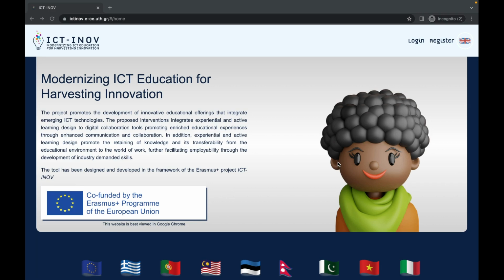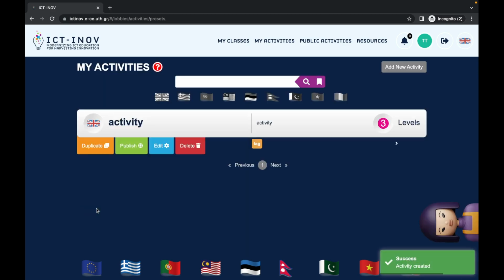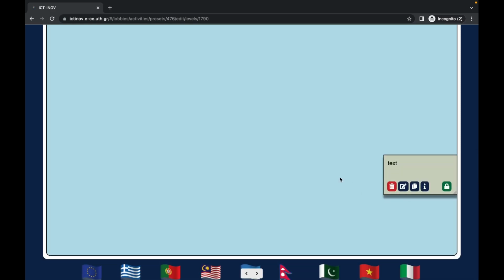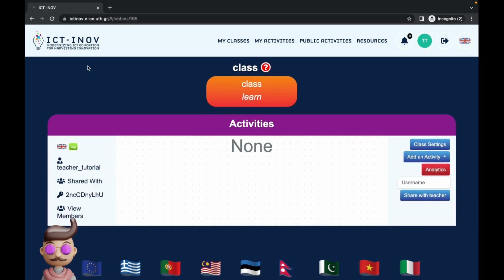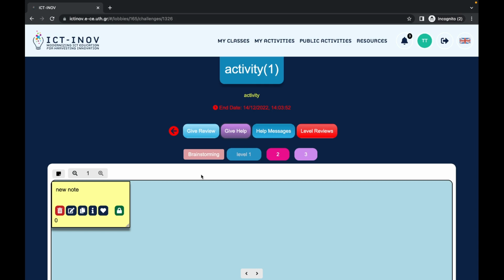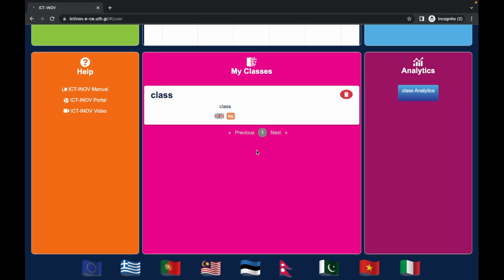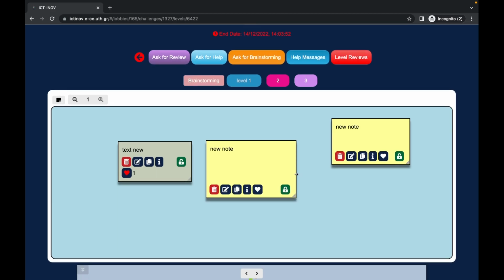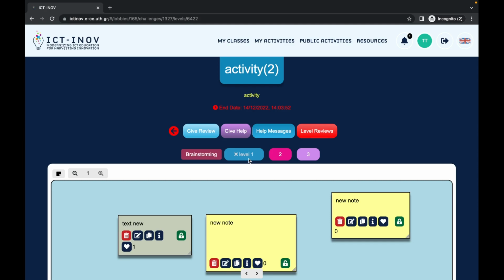ICT-INOV Tutorial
Discover how use the ICT-INOV platform in this tutorial video.